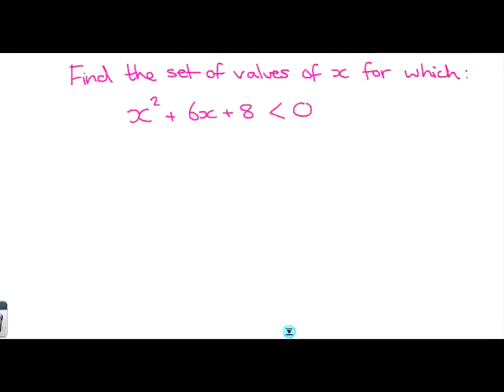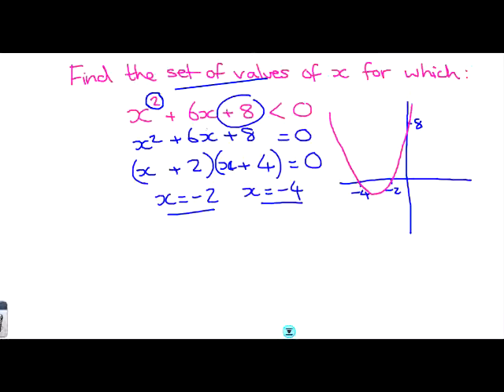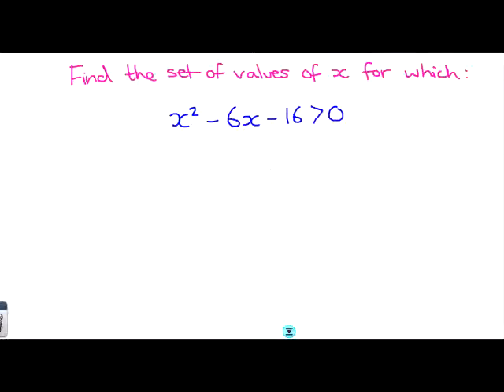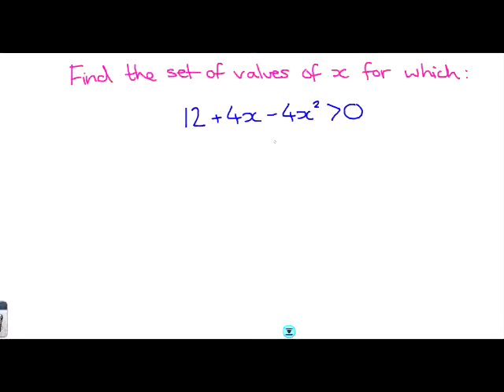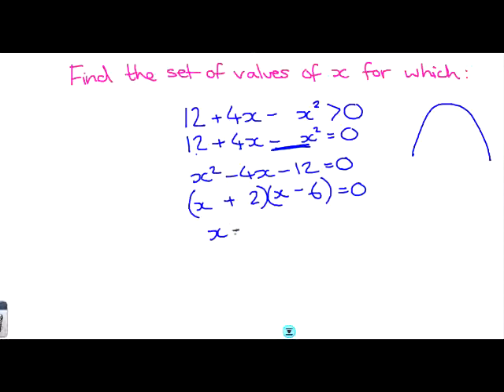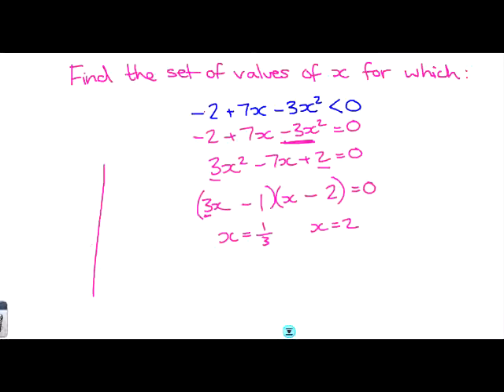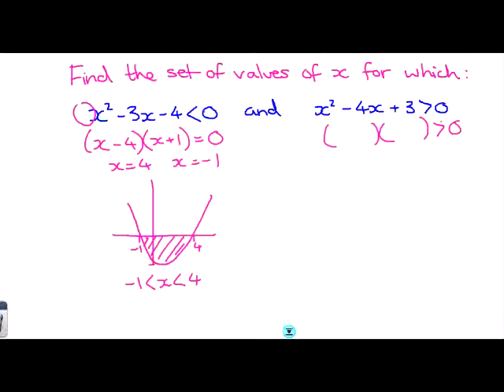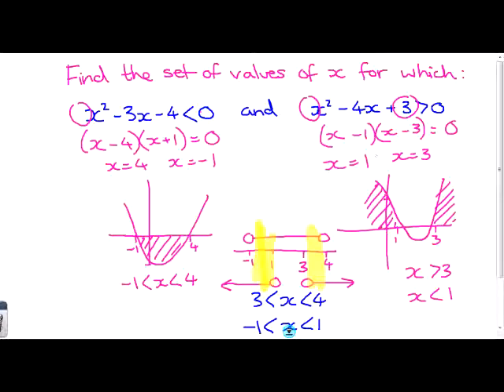c1 quadratic inequalities